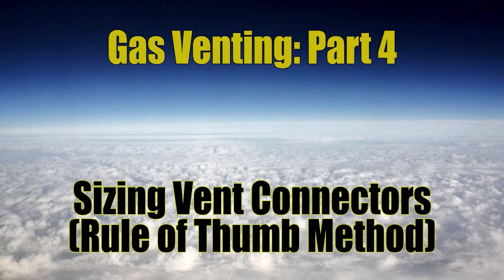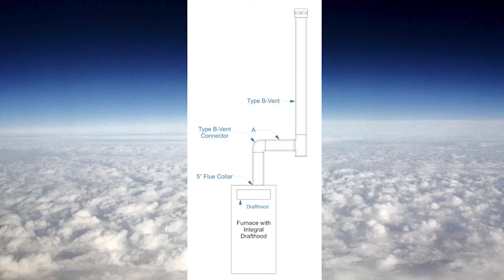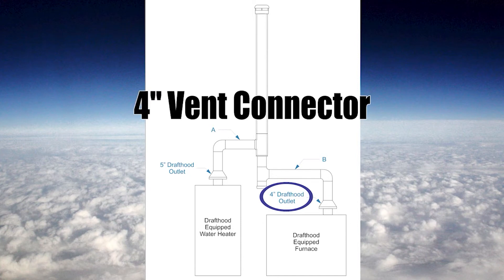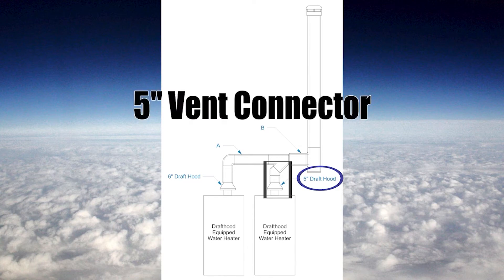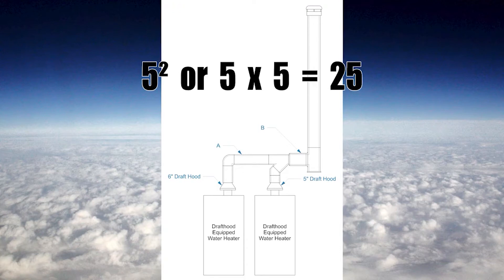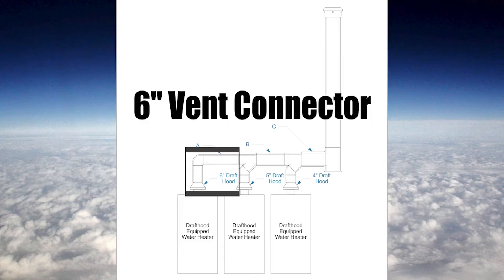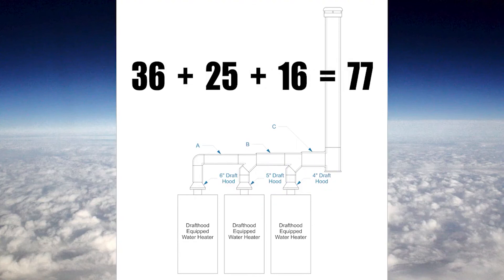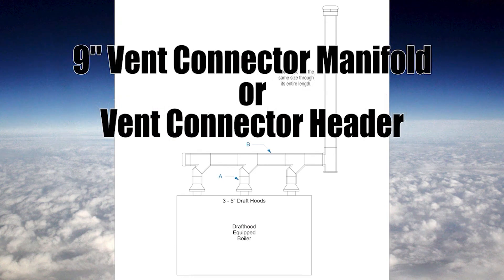Gas Venting: Part 4 - Sizing Vent Connectors with the Rule of Thumb Method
This video shows you how to size vent connectors with the Rule of Thumb method in Canada.

I originally made a mistake, so this is a re-upload. Hopefully the quality is slightly better than potato.